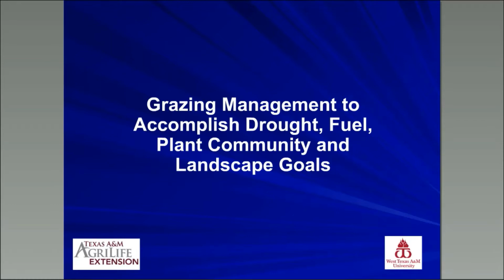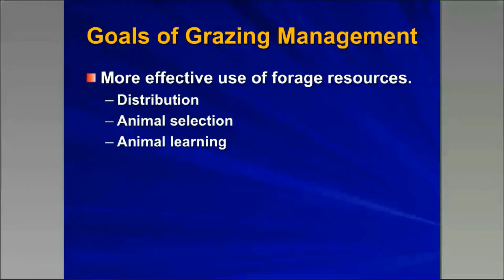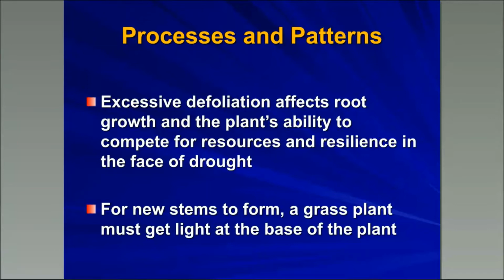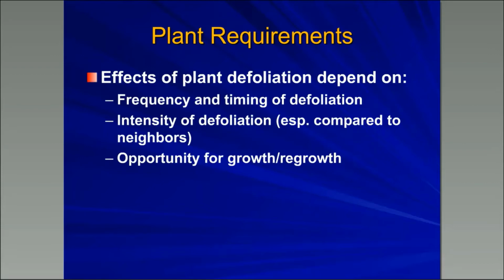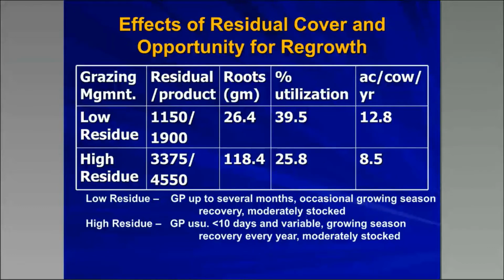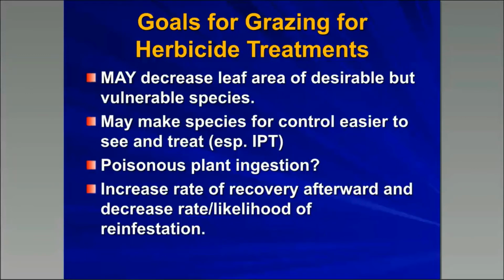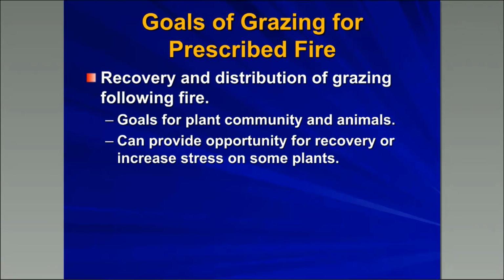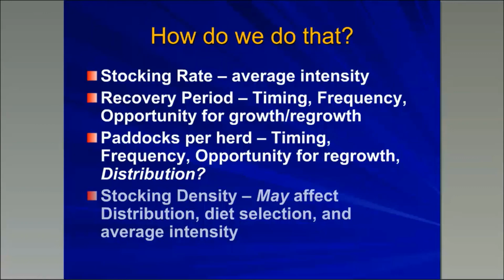Grazing Management to Accomplish Drought, Fuel, Plant Community and Landscape Goals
Presented by Dr. Tim Steffens on December 7, 2017.

This presentation will discuss some reasons for and guidelines to help manage when, where, how many, how often, and how long animals use different parts of the landscape and how they can be adaptively applied in different situations to achieve desired outcomes.